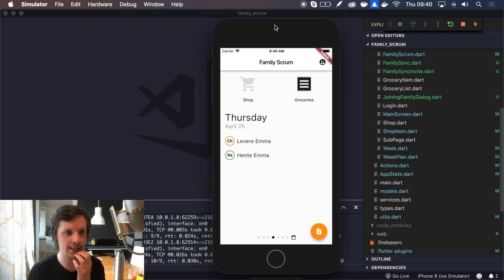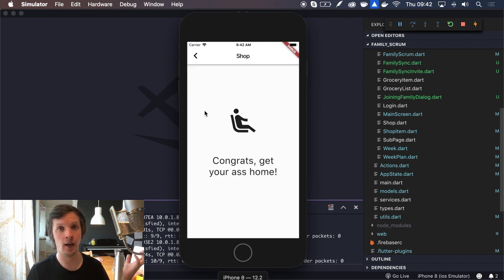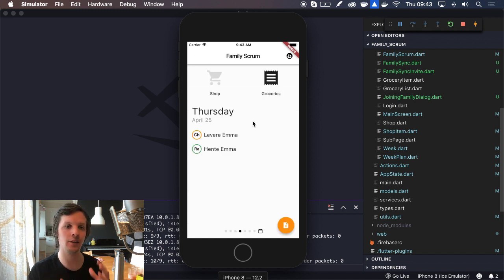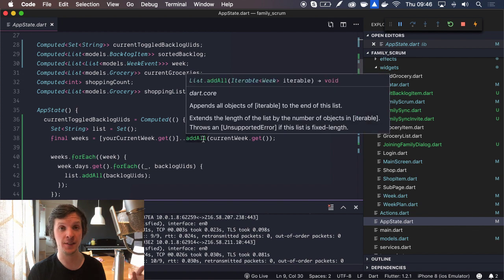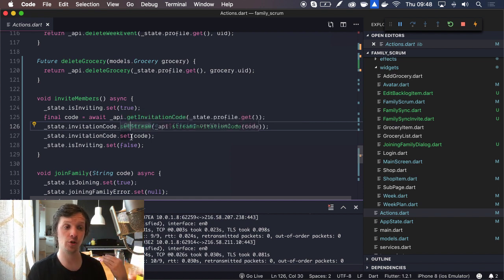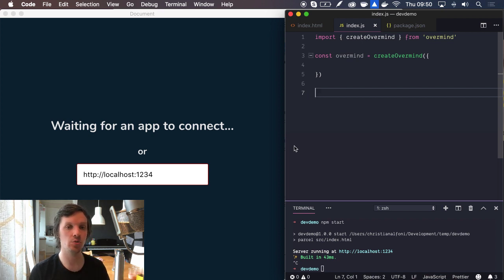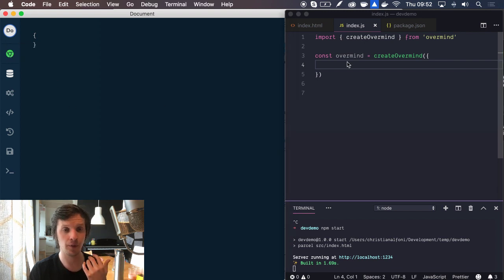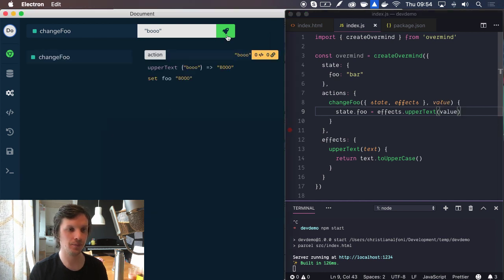Ko-Fi Update 13: Building a flutter app, observable state and vision of Overmind